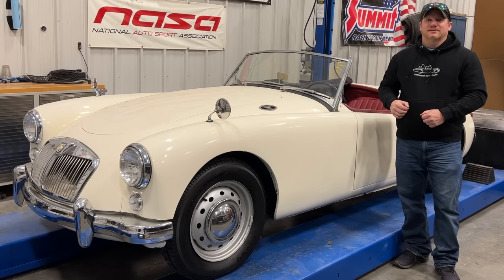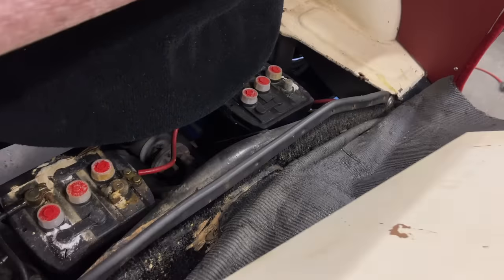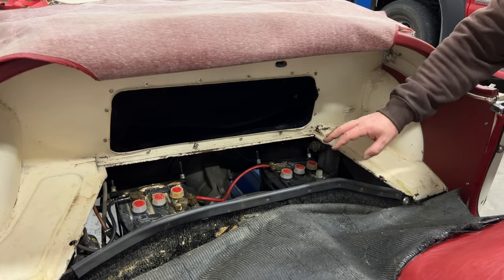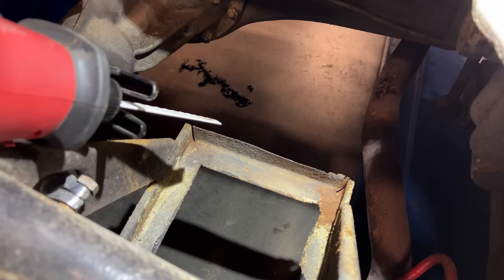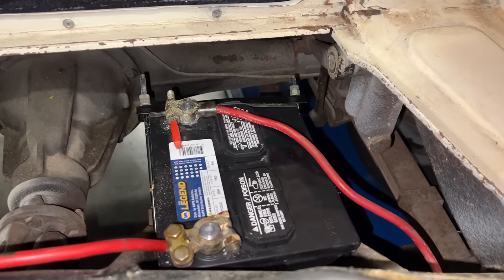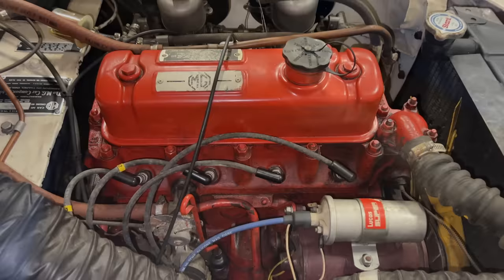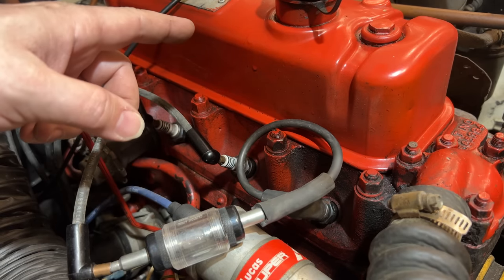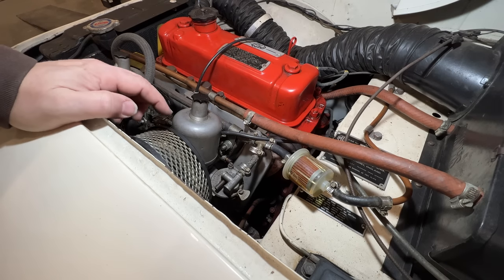1957 MG MGA Roadster Will It Run?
Trying to start and get running a 1957 MG MGA roadster that was sitting for a very long time.  This will be the first start in many years.